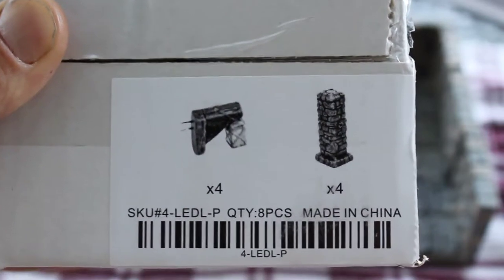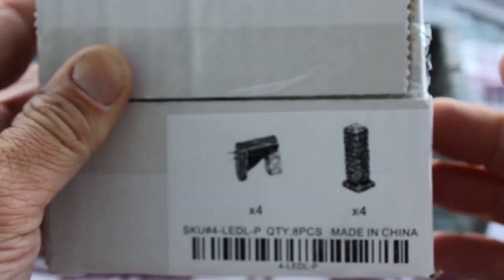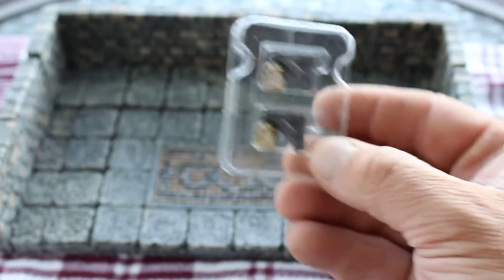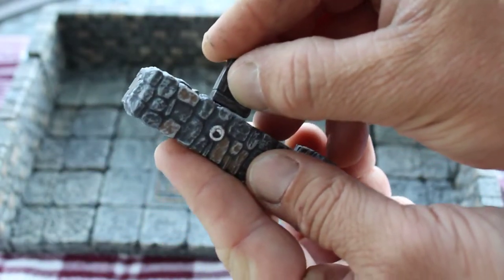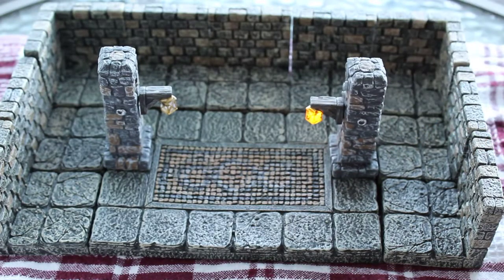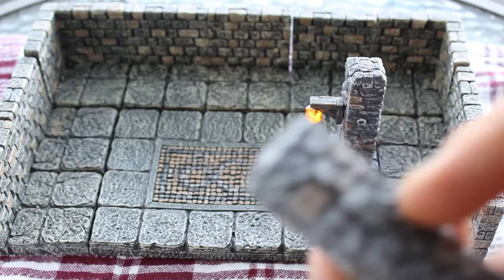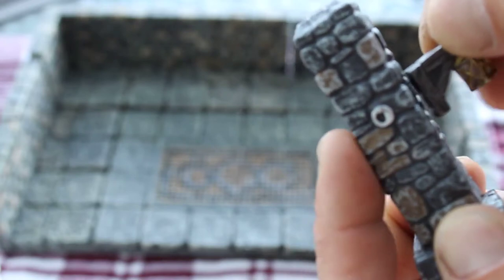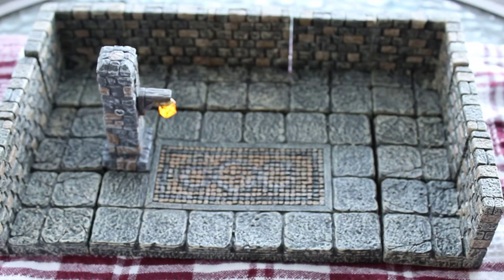Dwarven Forge - Lantern Posts - Castle Kickstarter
Imagine a line of handcrafted 3-D miniature terrain with everything you need to build your own magnificent castle: Stackable Stone Walls, Ramparts with Walkways, Soaring Towers, Mighty Crenellations, Dramatic Cliffsides, Arched Bridges, a Gatehouse with a Powered Drawbridge! And more...